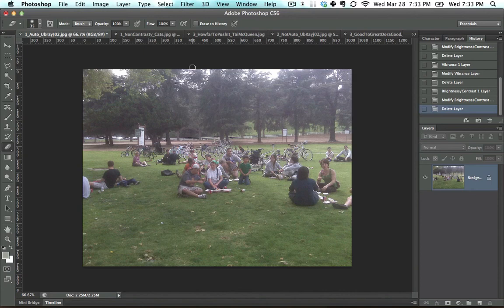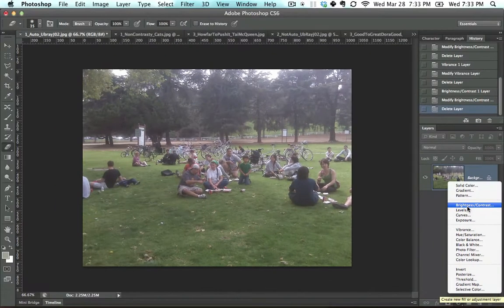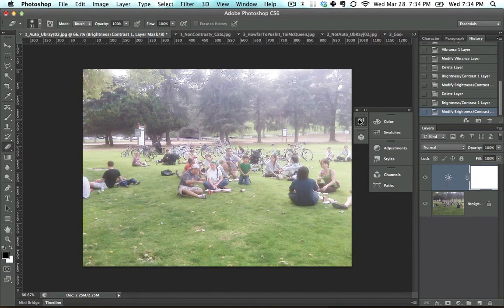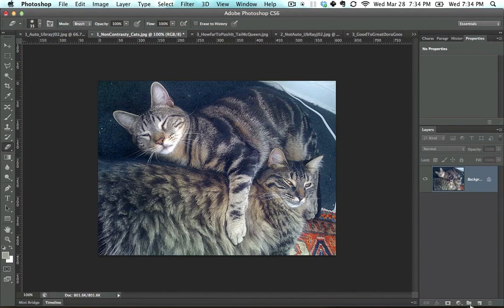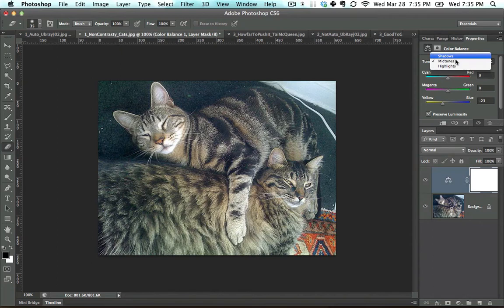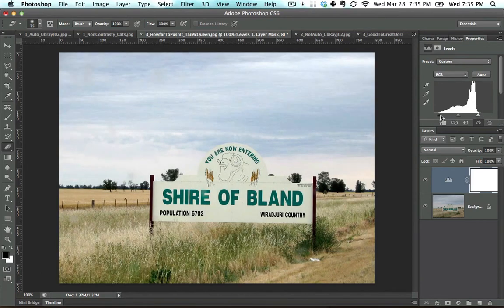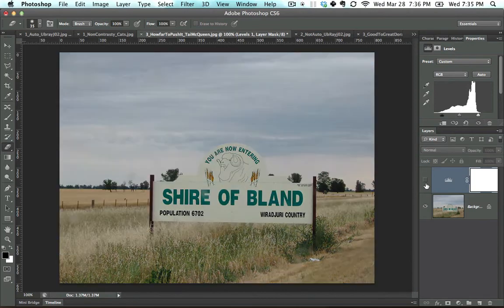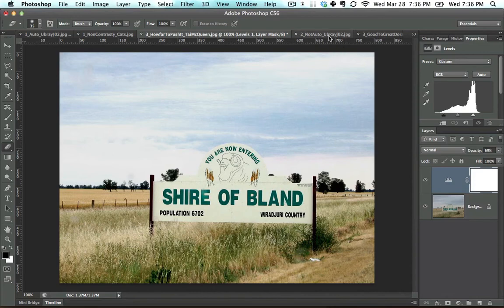How to do Basic Color Correction in photoshop part 35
Basic Color Correction in photoshop,here in this video you will learn how to change the basic colour